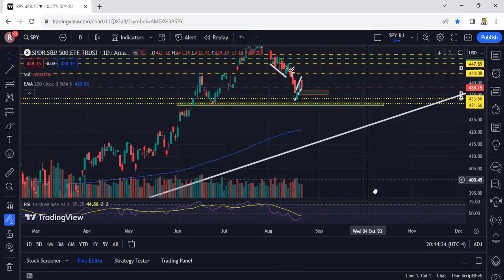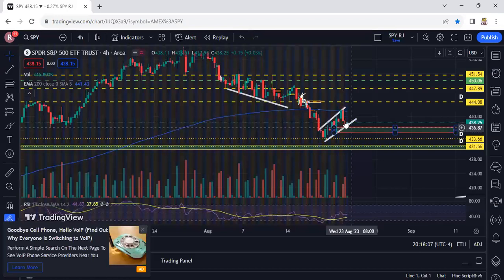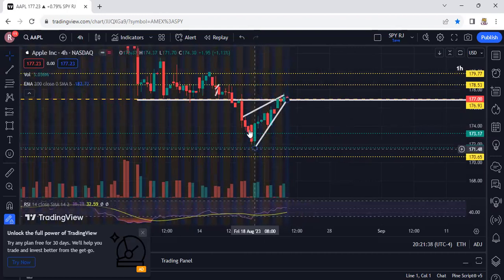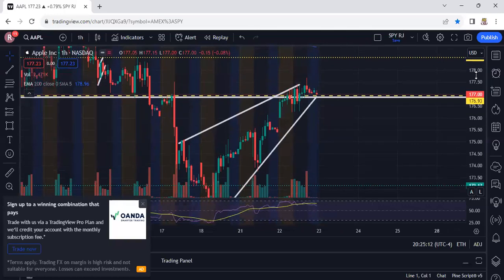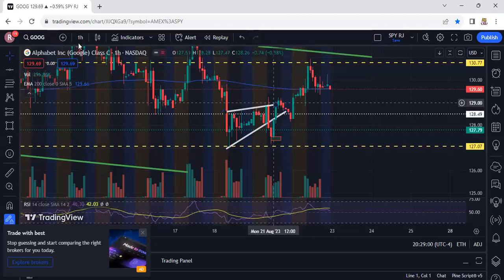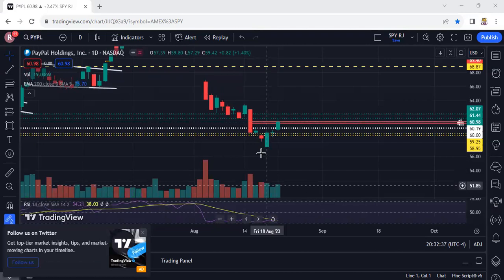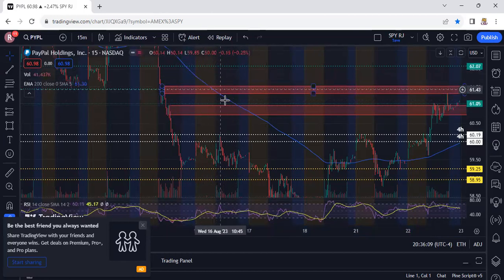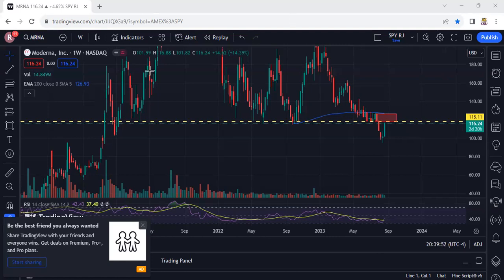Late Night Stock Market Analysis 8/22/23